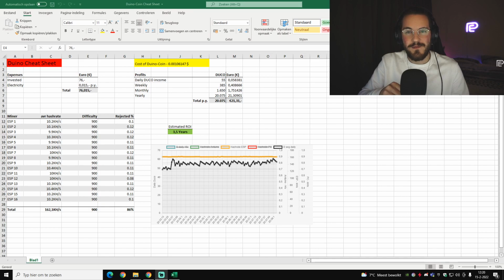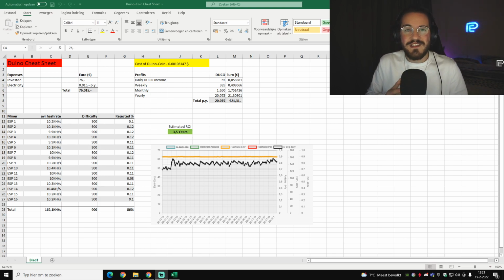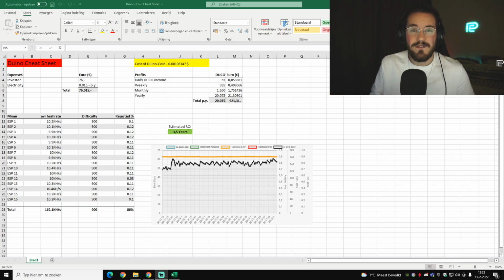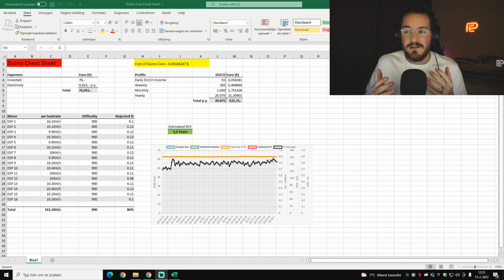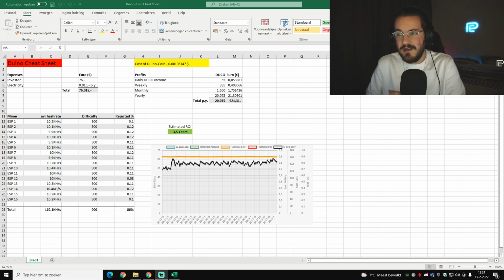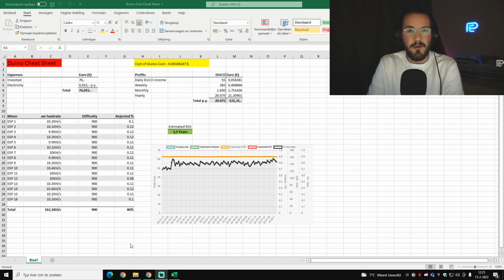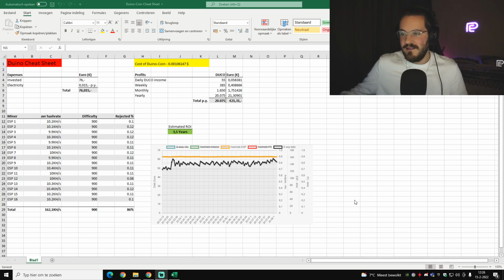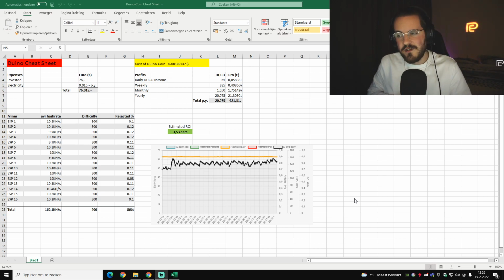I Mined Duino-Coin For One Month (How Much I Made)